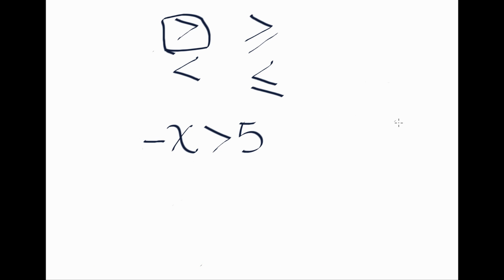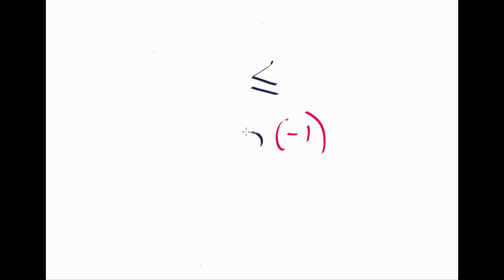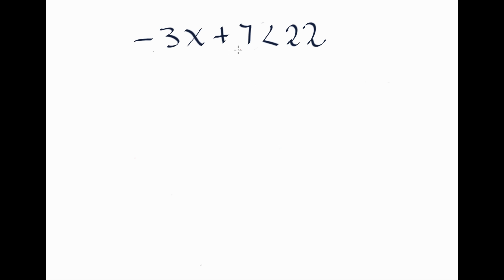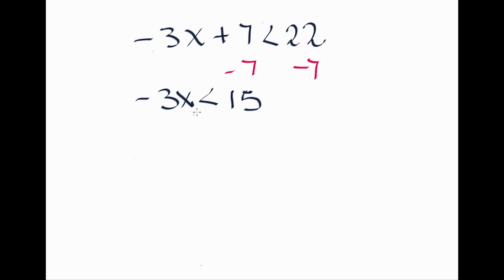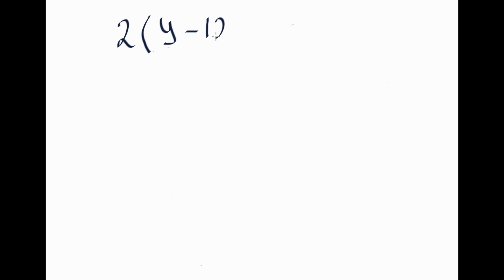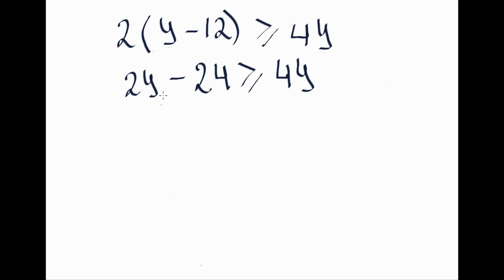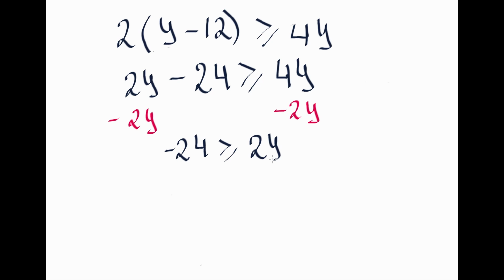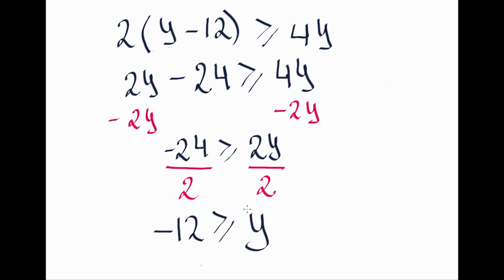How to solve Inequalities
In this lesson we learn how to solve Inequalities.

0:09 Inequality symbols
0:40 Example 1
1:28 Example 2
3:00 Example 3